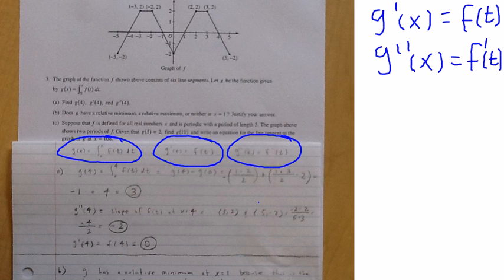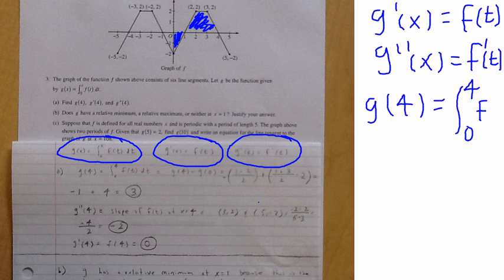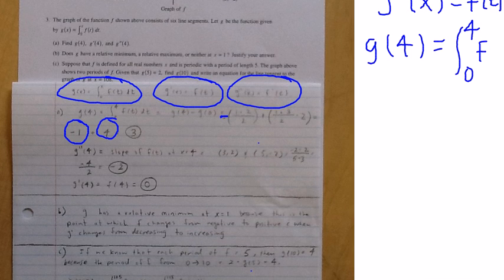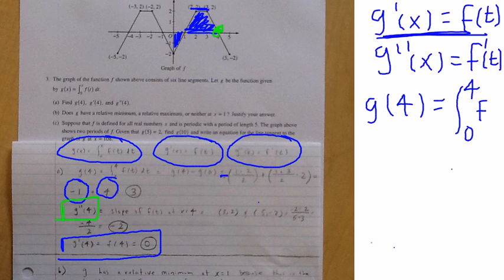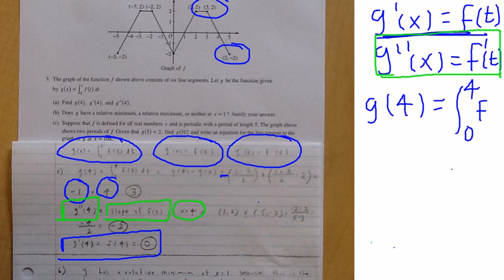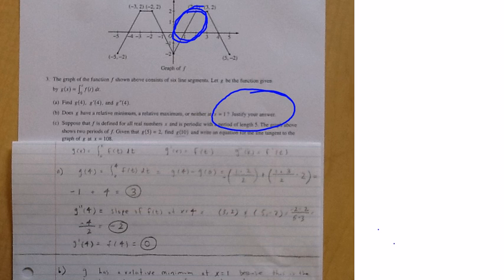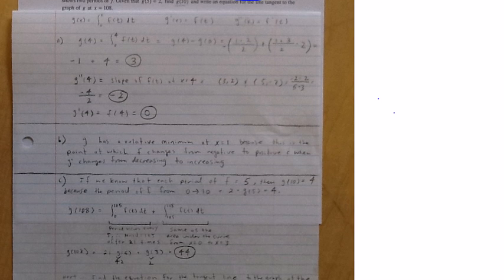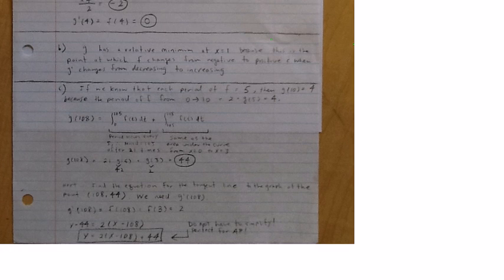Kourosh AP Calc AB FR Solution 2006 #3